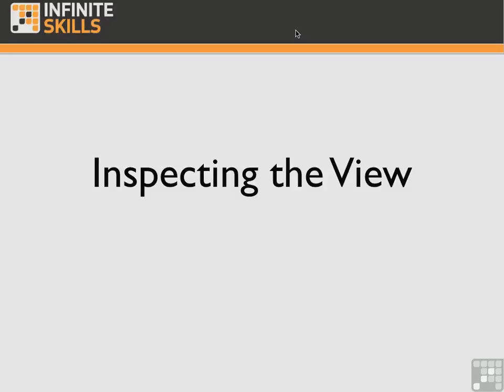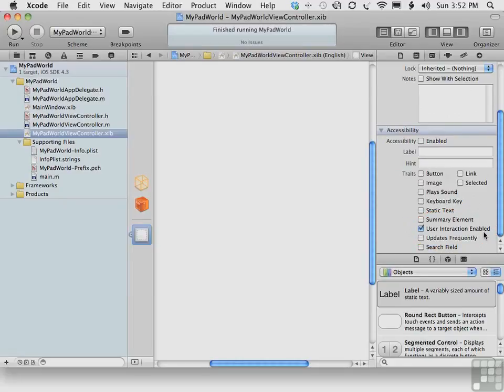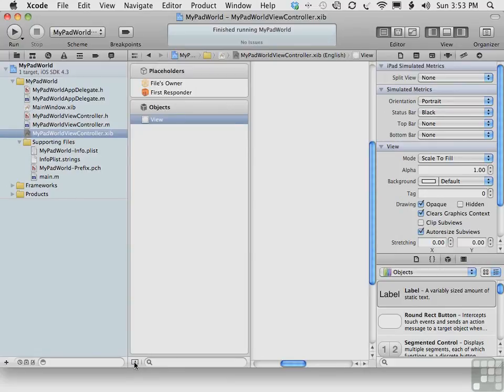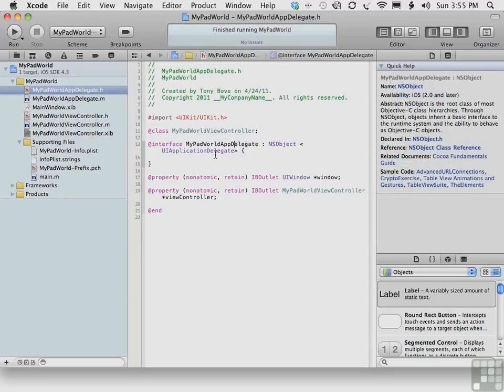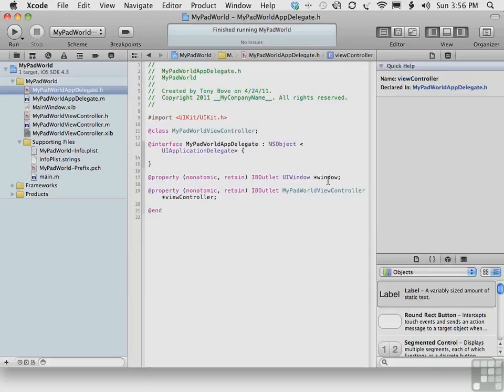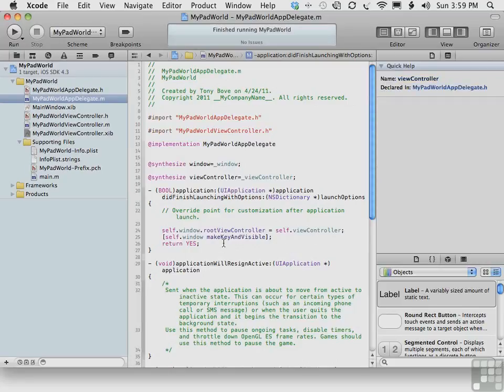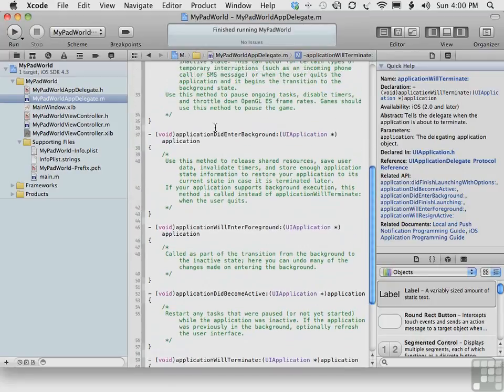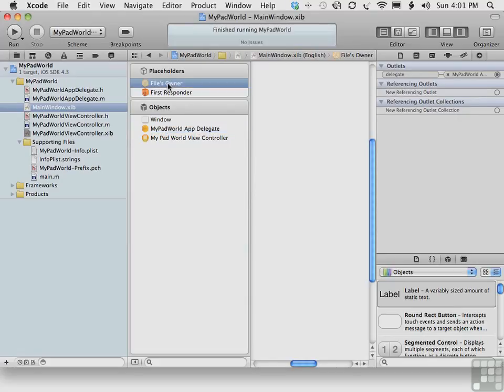1902 Inspecting The View